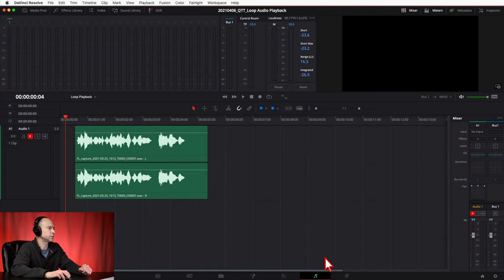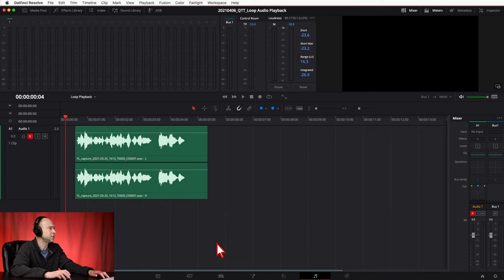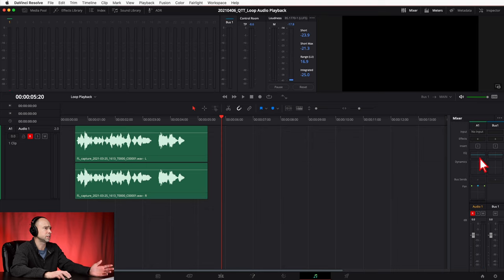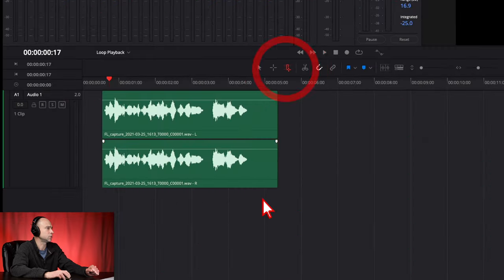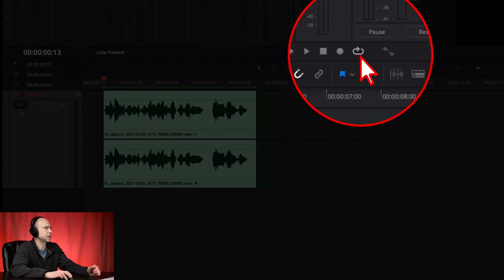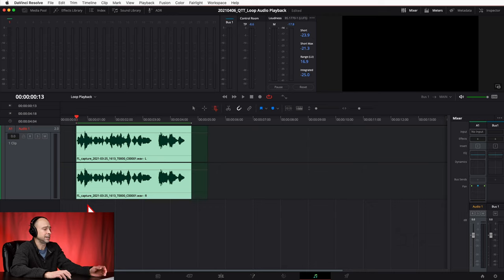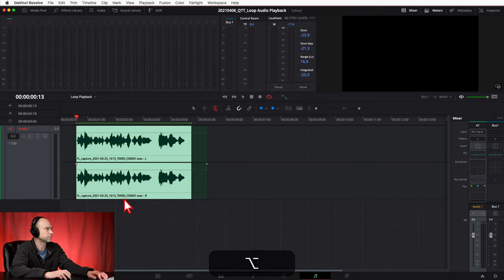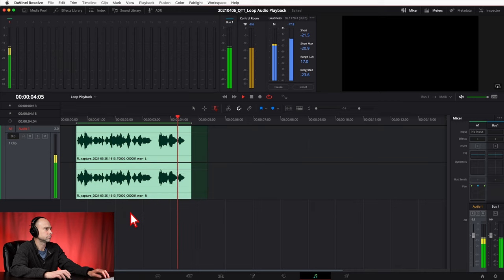LOOP Audio Playback in DaVinci Resolve 17 | Quick Tip Tuesday!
When working with audio, often it's helpful to loop audio playback of an audio section so you can make adjustments and see how they sound in realtime.  I LOOP AUDIO all the time and I think you'll find this Quick Tip Tuesday helpful too!

🎙 🎧 Audio Recording 🎧🎙
Tonor T20 Boom Arm (Amazon)
Sennheiser MKE 600 Bundle (Amazon)
Sennheiser MKE 600 ONLY (Amazon)
Audient EVO 4 Audio Interface (Amazon)
GLS Audio 25 foot Mic Cable Patch Cords (Amazon)
Linco Boom Arm (Amazon)
Manfrotto Light Stand Adapter (Amazon)

Samsung T5 SSD:
500 GB (Amazon)
1 TB (Amazon)
2 TB (Amazon)